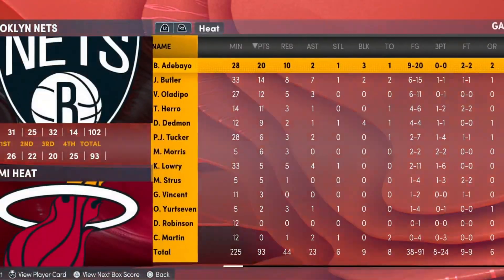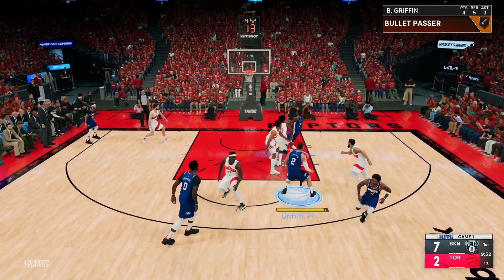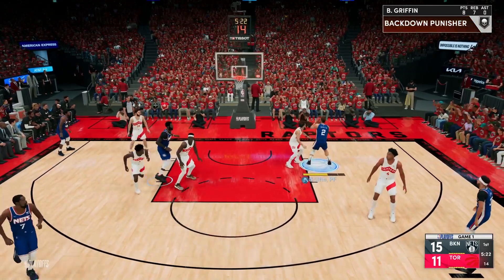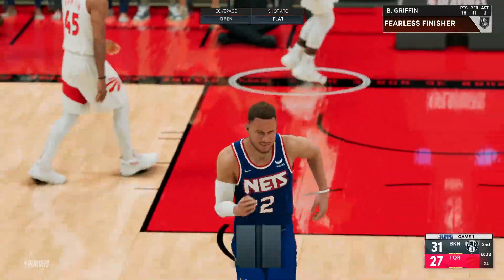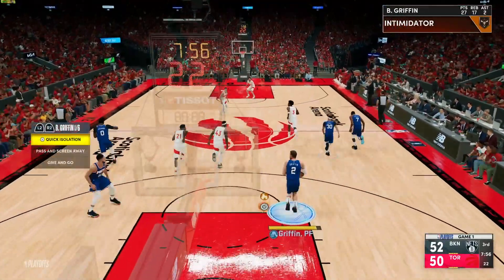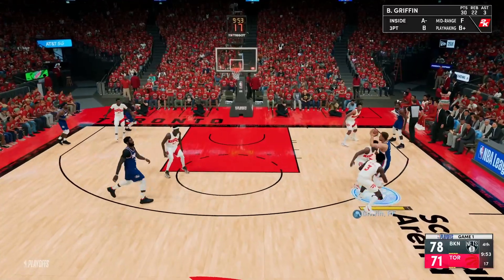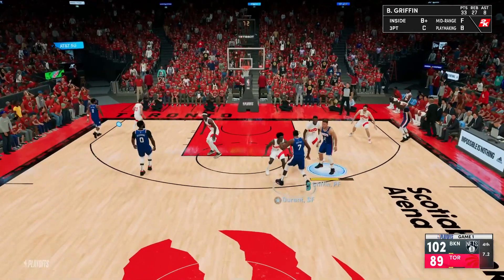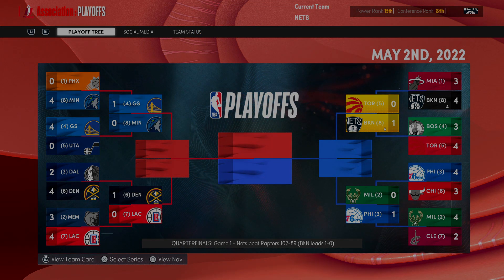Blake With Sharp Takeover is Crazy... NBA 2K22 Blake Griffin My Career Revival Ep. 6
Blake Griffin with sharp takeover shouldn't be allowed...

Just a dude who enjoys playing 2K. Favorite NBA team is the Oklahoma City Thunder. Biggest Luka fan out there however.

My content is not intended for individuals under the age of 13. My content is safe for work.